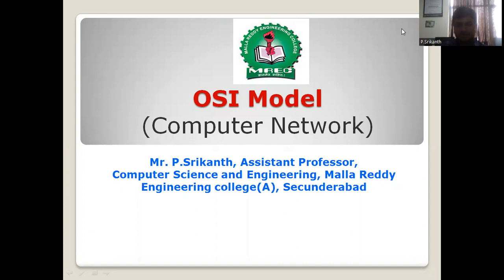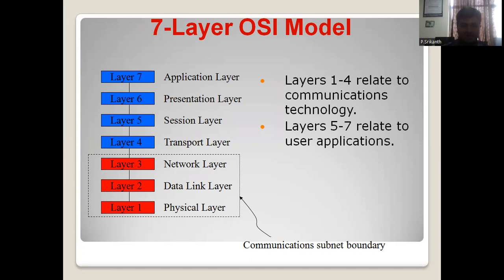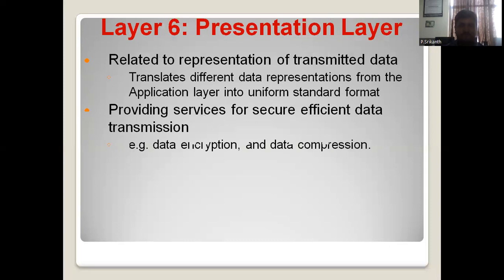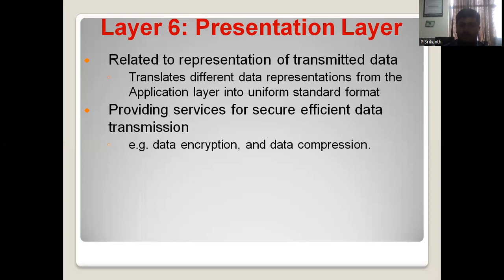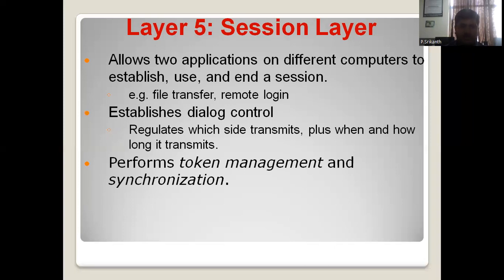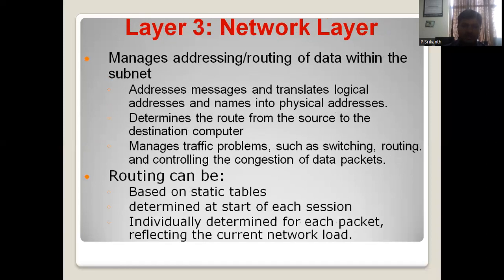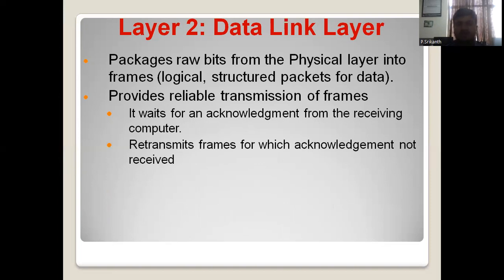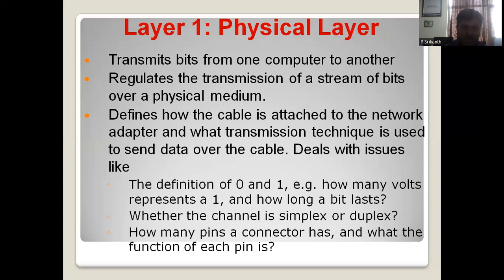Mr P Srikanth OSI Network Layer